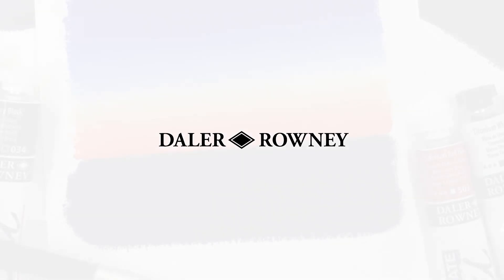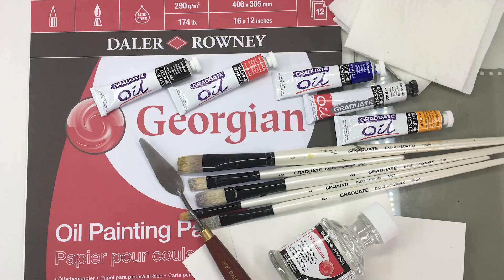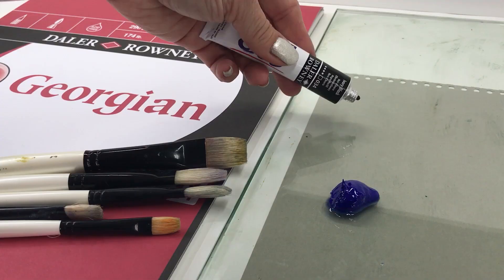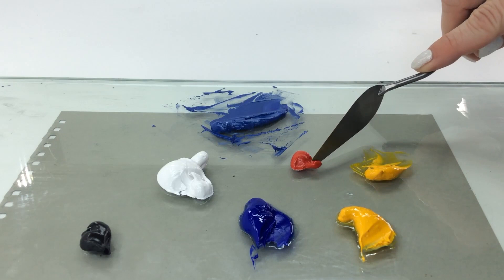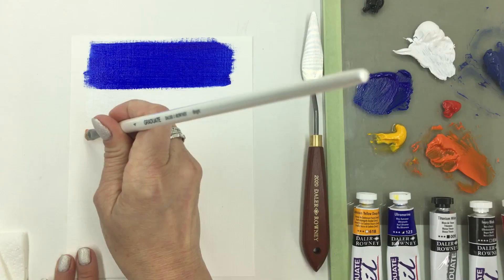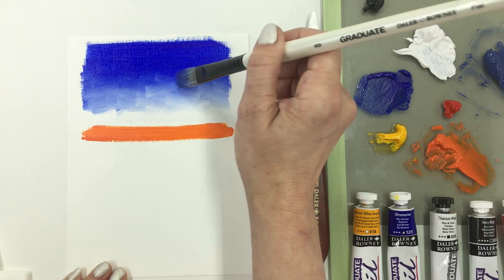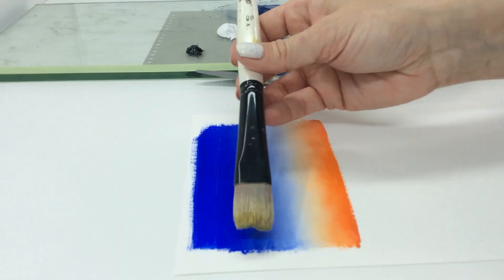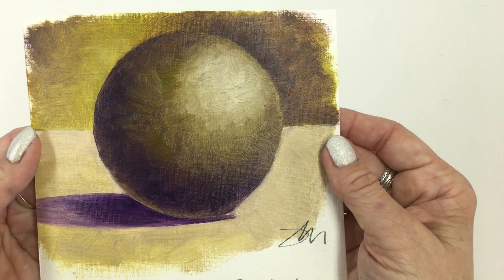Jen Dixon for Daler-Rowney: How to Create a Sunset Blend with Graduate Oil Paints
A short video demonstration of how to create an oil painting sunset sky blend using Graduate Oil paints, shot by me at my home studio.

↘ Things that I use and might help you too*: ↙
TubeBuddy is a site/browser extension (and an app) that makes managing & stats for your YouTube videos way, way easier, and also gives you great tools to help you best market your videos. I used to find YT really daunting, but TB has changed that for me.

➡ My Curated Amazon UK Art Supplies & More Storefront
Use this storefront to shop for yourself or others. Items are all things I use (or very similar to things I use), so consider this a curated and pretty trustworthy way to shop.

I've been a Top Teacher on Skillshare since 2016, where I signed up to learn better business skills, but then realised I could take my in-person art classes to the world. I love learning, and I love teaching. Get a free trial, and if you are interested in becoming a teacher yourself, get in touch via my - and we can set up an AMA (Ask Me Anything) advice meeting online. You'll wanna take notes.

I've been with BackBlaze for my offsite (cloud) back ups for YEARS. I have EVERYTHING backed up there automatically, and I know that no matter what happens, my data is safe and available. Try it. It's way, way more than using basic storage space online.